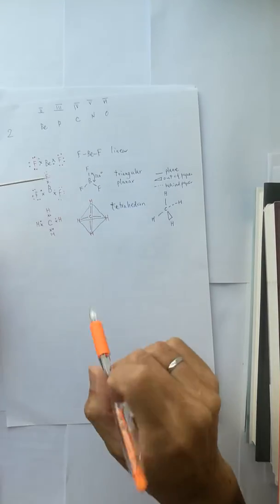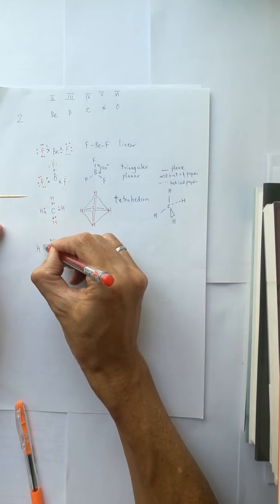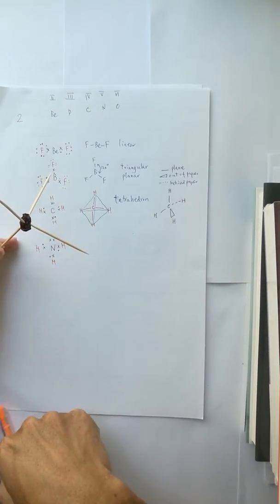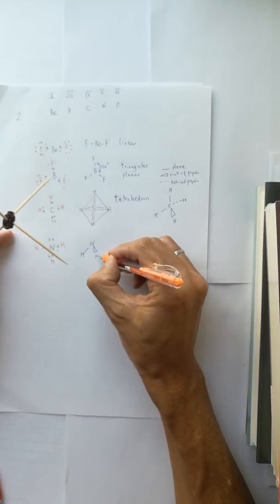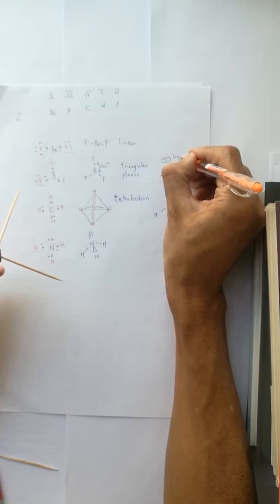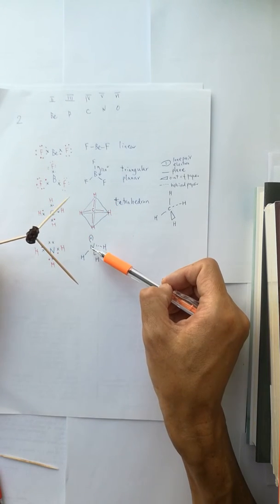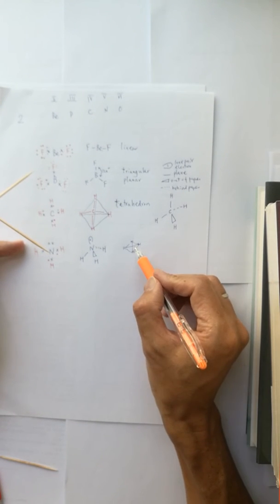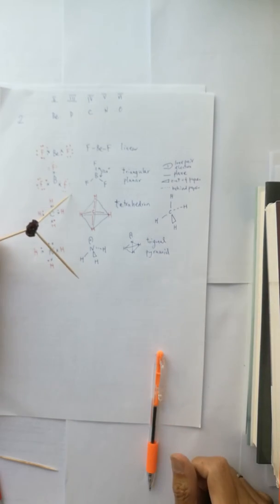Chapter 24 shape g